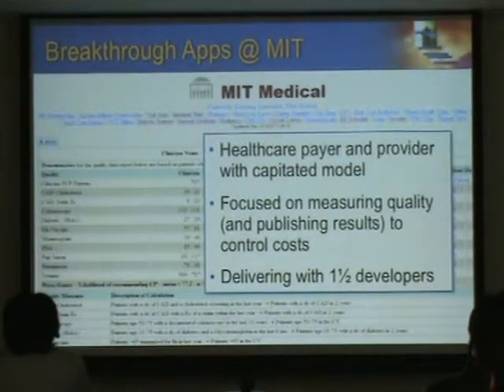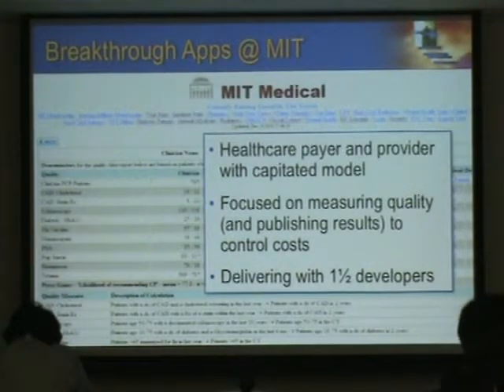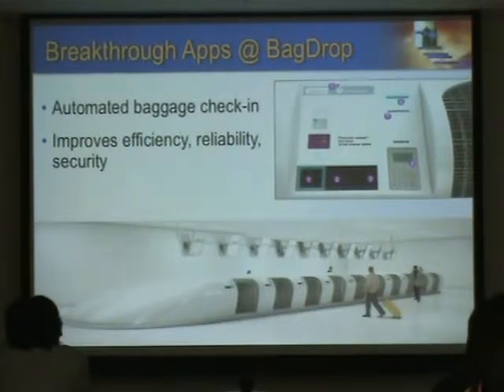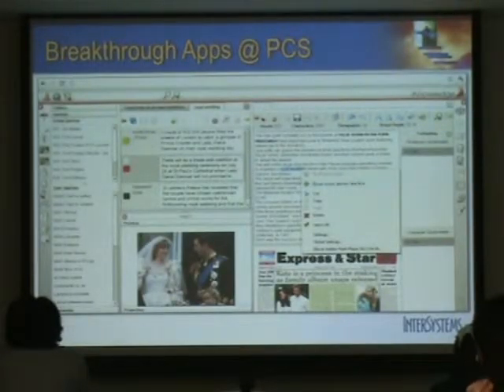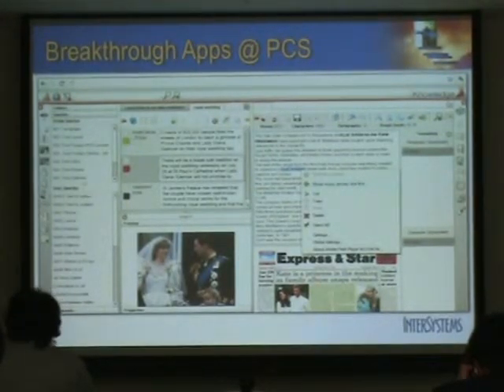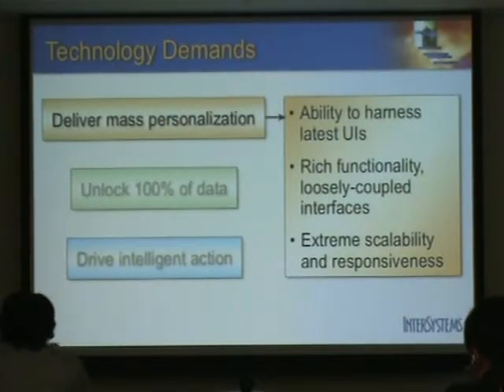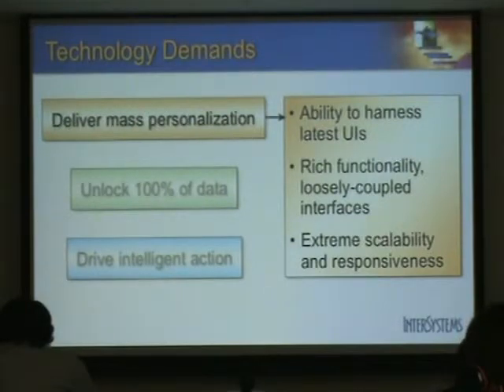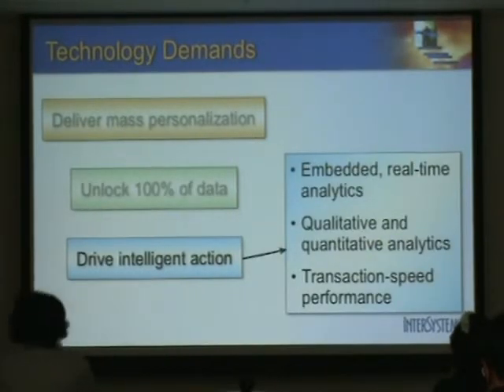Part4- InterSystems Symposia 2011 基調講演